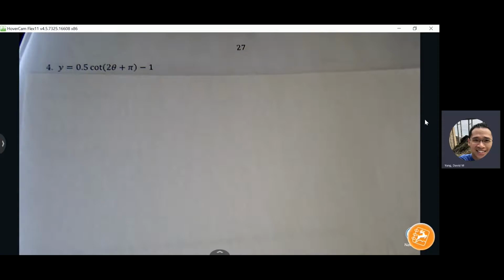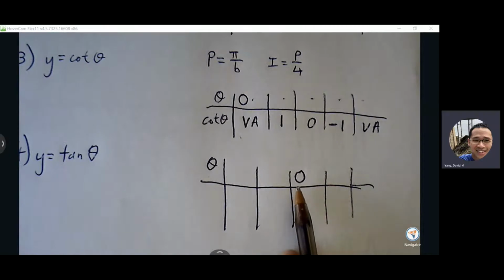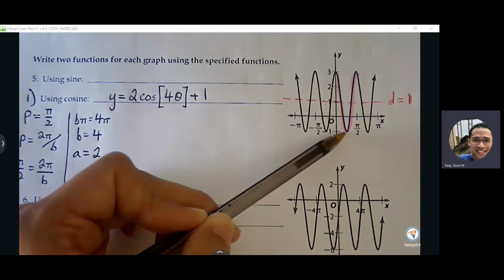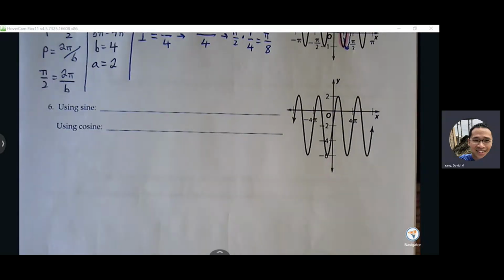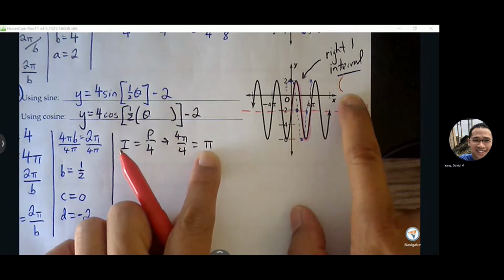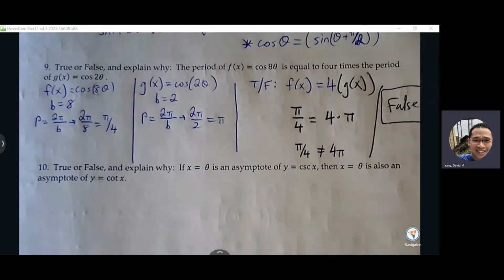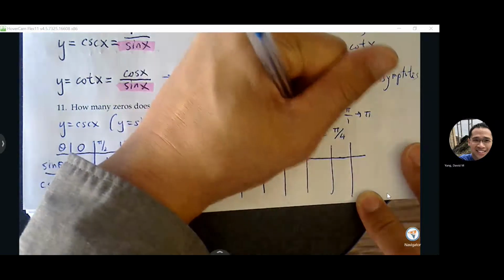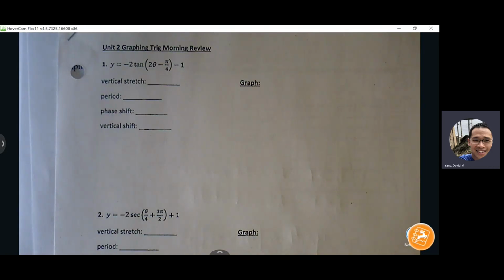2.13 Graphing Trig Functions Test Review Day 2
Accelerated Pre-Calculus    Mon. Sept 26, 2022